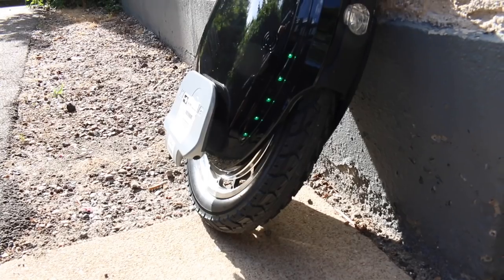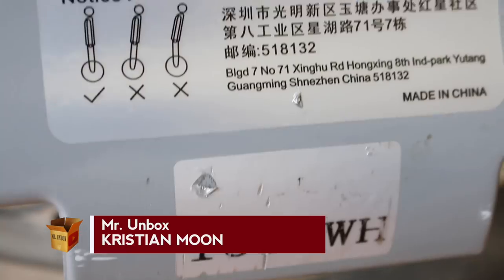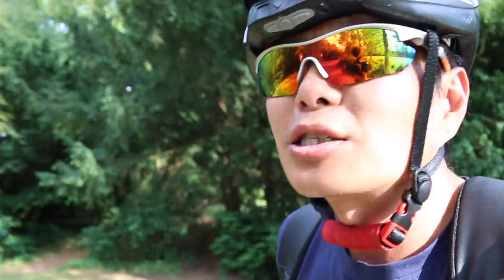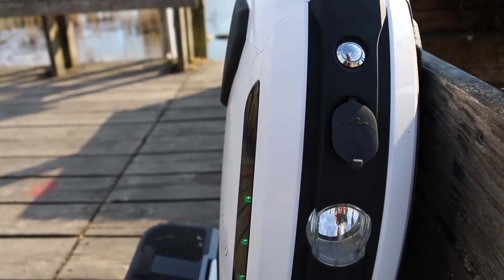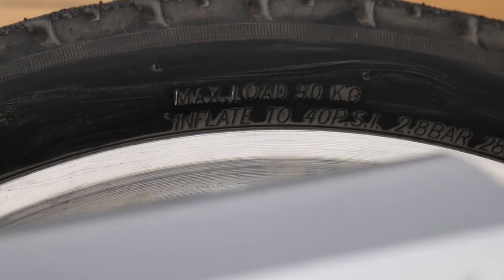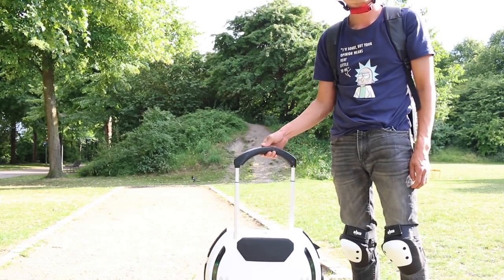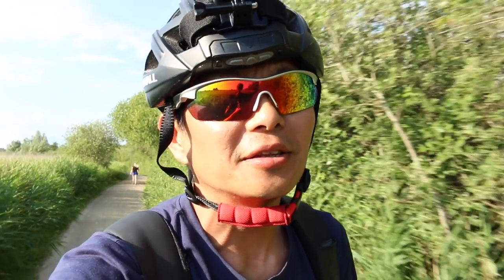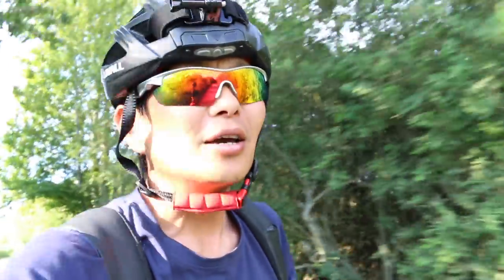KingSong KS18L - In Depth Review - BEST Electric Unicycle 2018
KingSong KS18L - In Depth Review

Let's have a closer look at all the PROs and CONs of what may be the best Electric Unicycle of 2018

This is our TuesdayNewsday report on the announcement of the KS18L
ooo

ooo

-- DRONES & ELECTRIC UNICYCLES --
This is our other channel, with a lot a great tutorials, tips and reviews for drones and electric unicycles  to help you get the best out of your equipment.